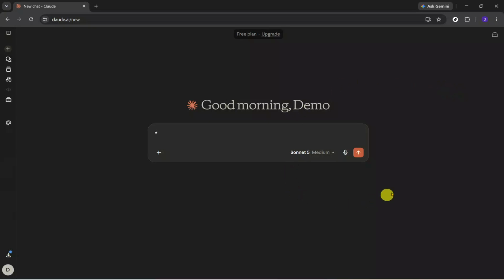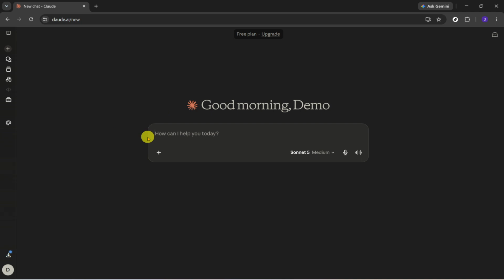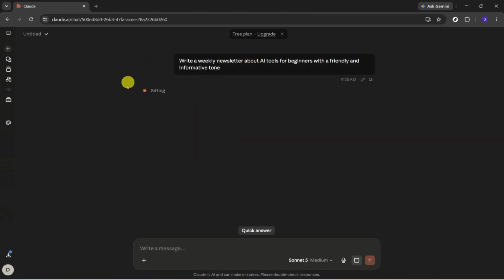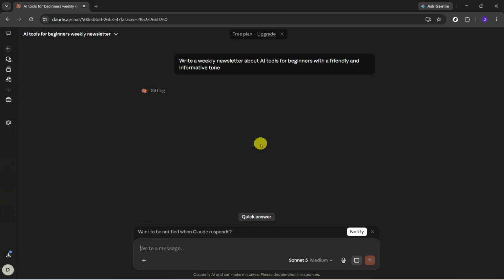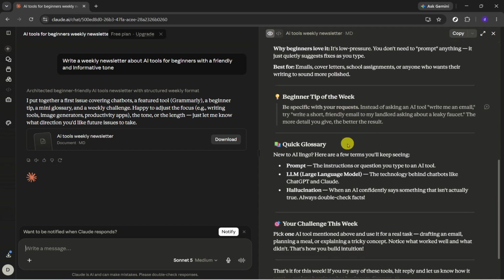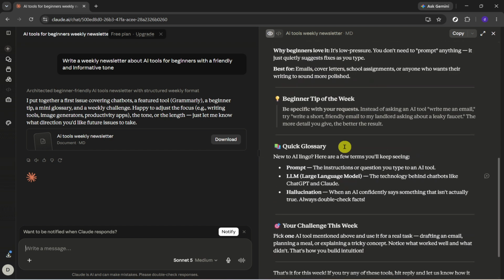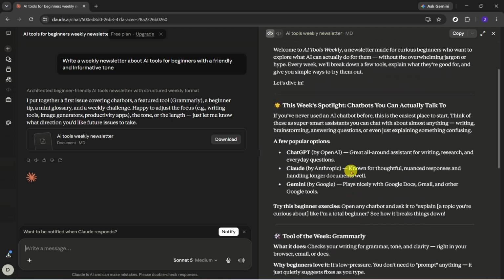How To Use Claude AI To Write A Newsletter (2026) (Complete Guide)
Learn how to use Claude AI to write a newsletter in this simple step-by-step tutorial. This guide shows you how to use Claude AI to create newsletters, improve your writing process, and generate content ideas easily. Perfect for beginners who want to use Claude AI to write a newsletter in 2026.